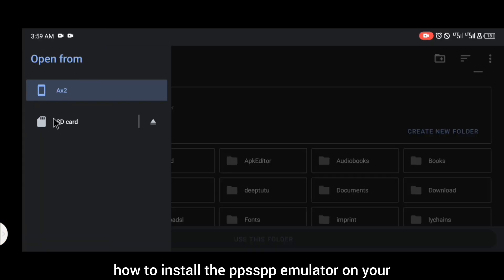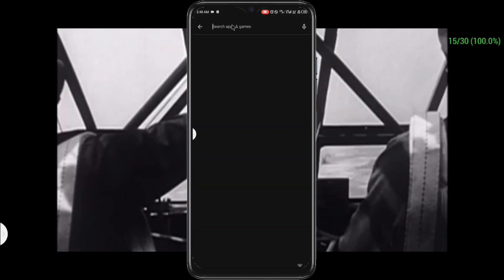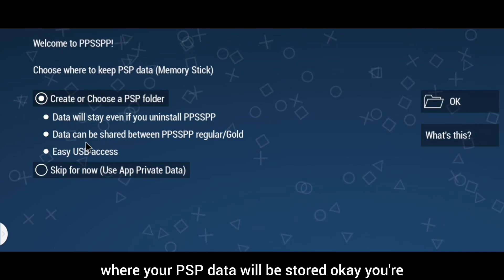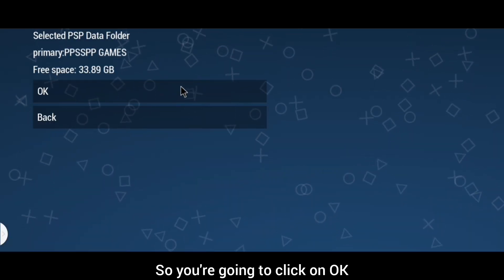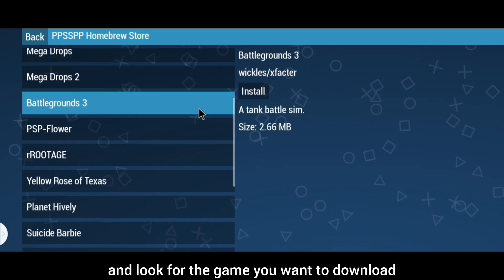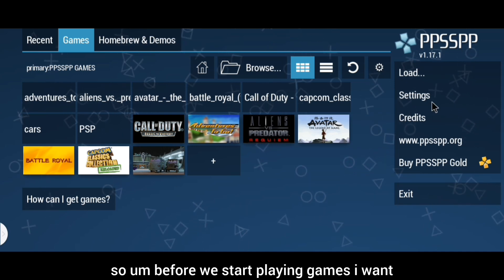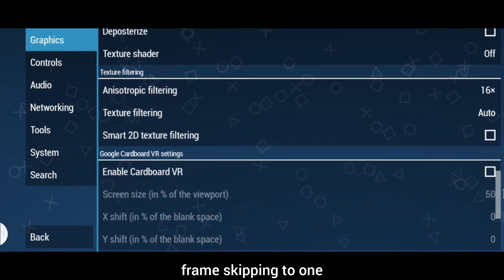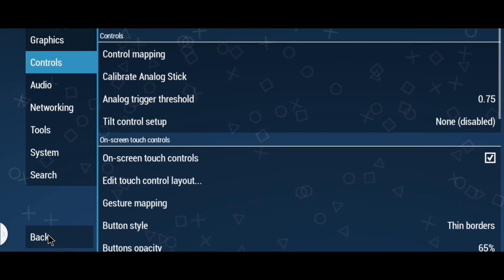How To Setup PPSSPP Emulator On Android Latest Method | PSP EMULATOR ANDROID